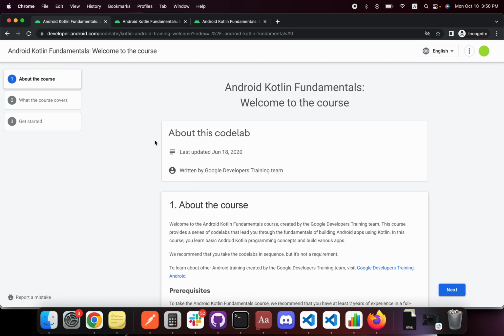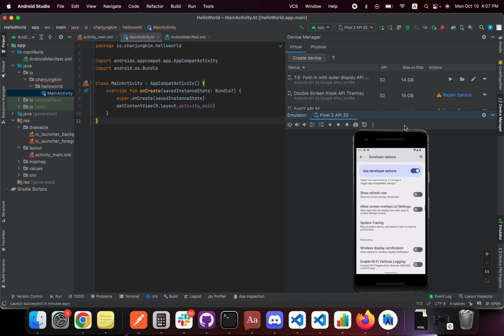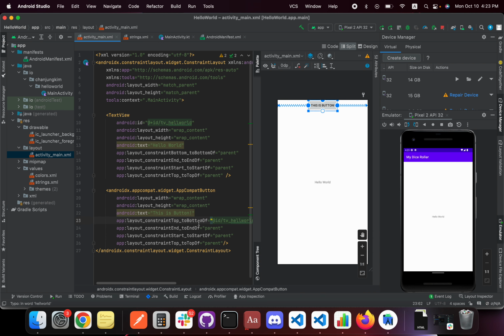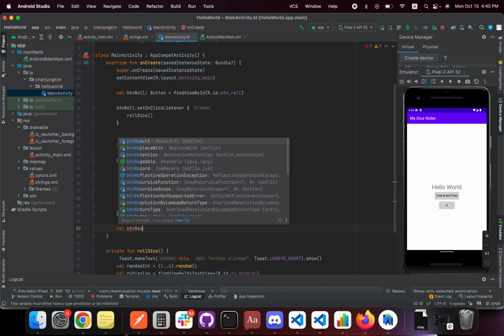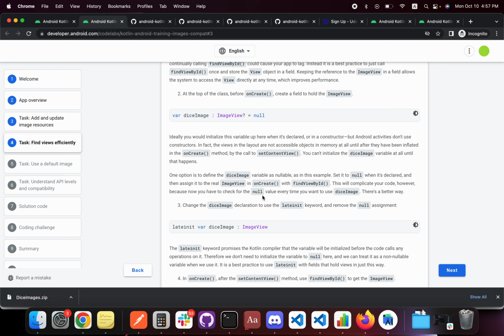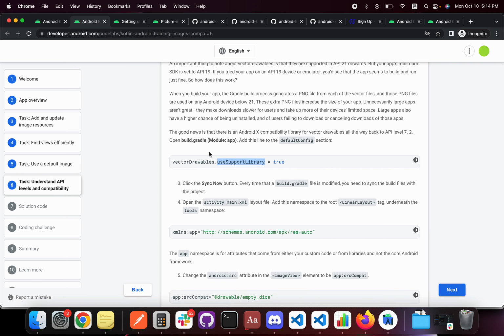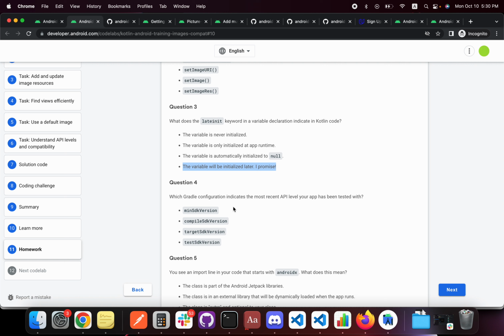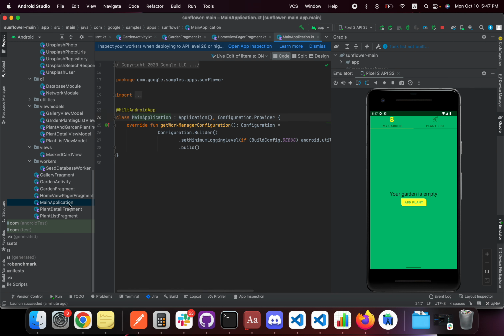Android Codelab Together 1